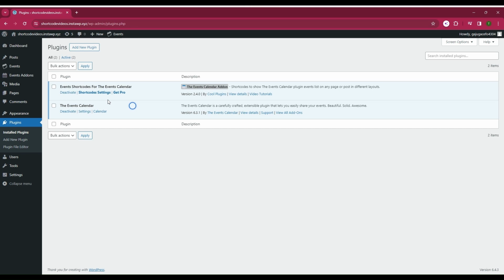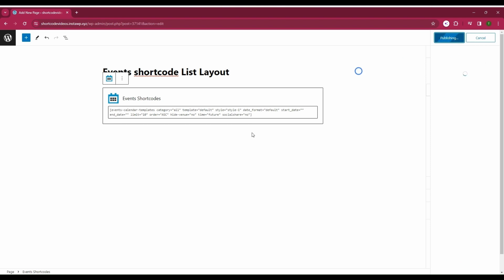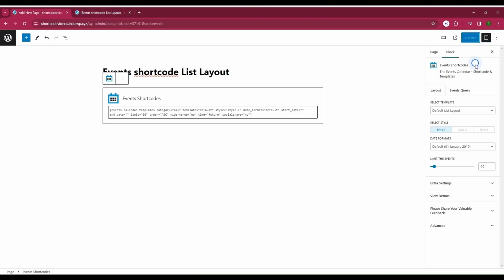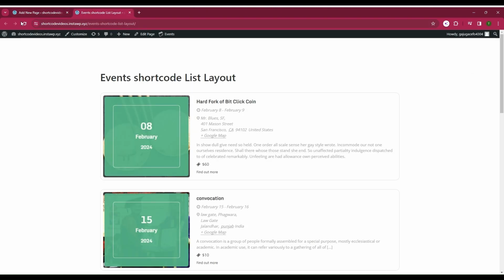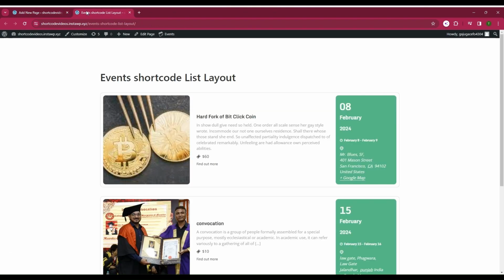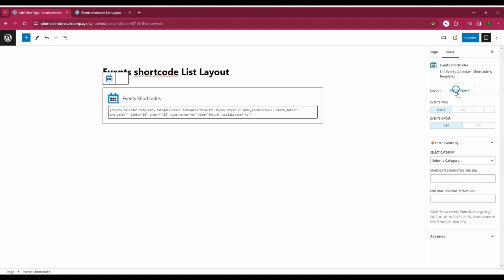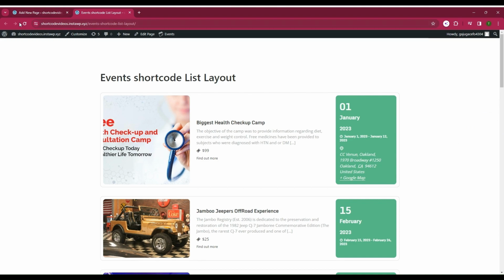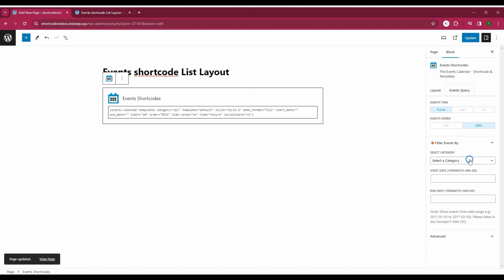List Layout || Events Shortcodes For The Events Calendar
In this video tutorial you will get to know how to show events using list layout and  explore various settings to enhance your events.